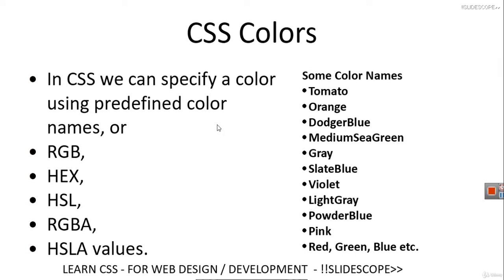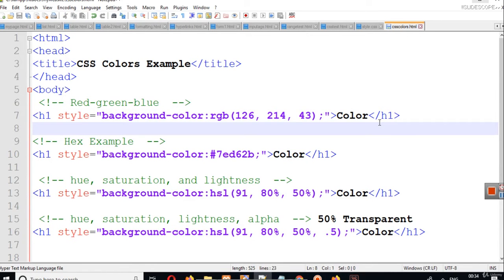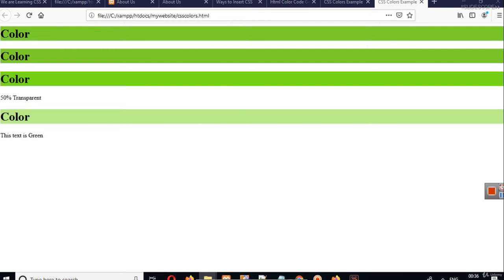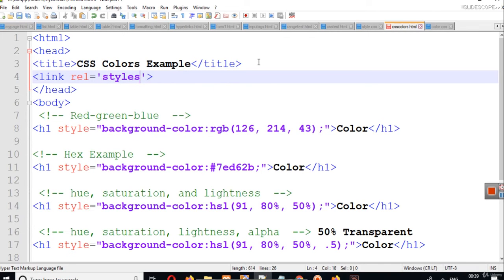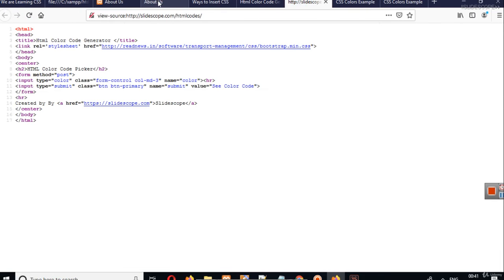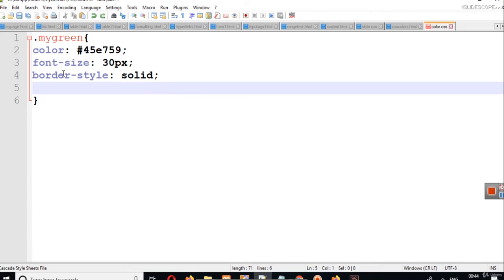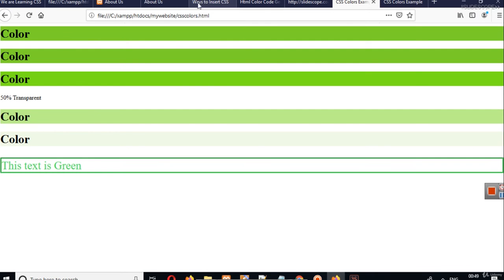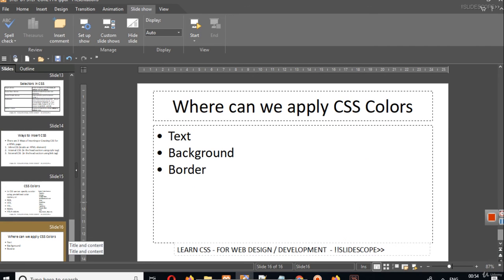How to put Colors in web page with CSS - on Text, Background and Borders - Part 5 for fullstack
Css colors , Css text color, css background colors
Here are some examples :
color: red;
background-color: blue;

color: ff4500; /* Hex code for orange-red */
background-color: #008080; /* Hex code for teal */

color: rgb(255, 69, 0); /* RGB values for orange-red */
background-color: rgb(0, 128, 128); /* RGB values for teal */

color: rgba(255, 0, 0, 0.7); /* Red with 70% opacity */
background-color: rgba(0, 128, 0, 0.5); /* Green with 50% opacity */